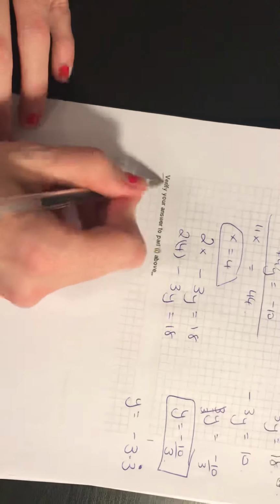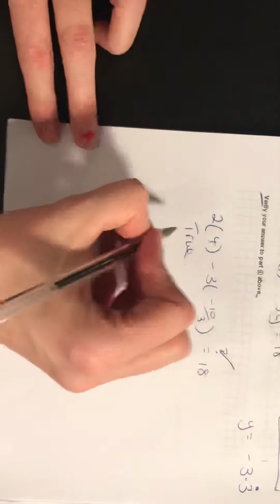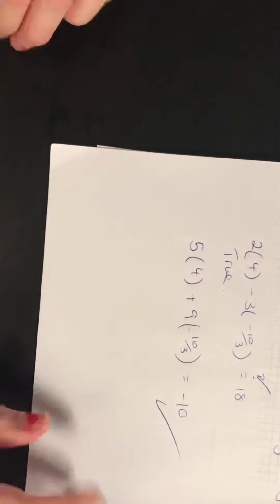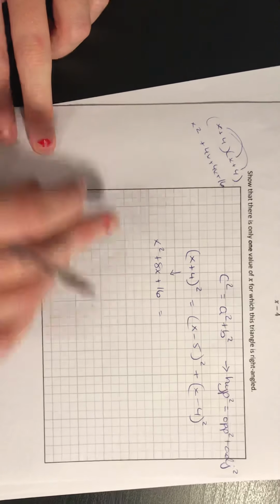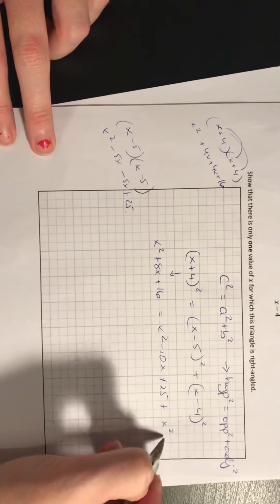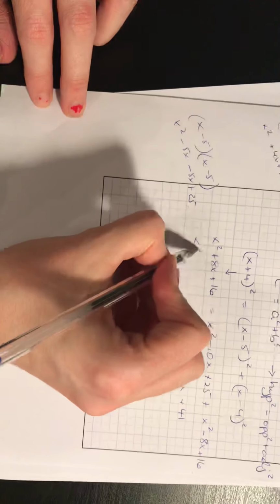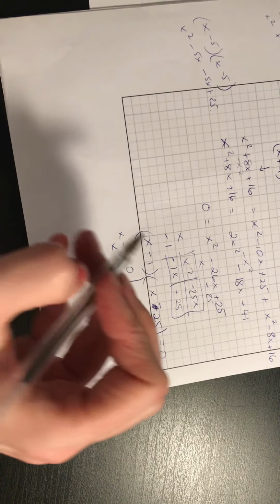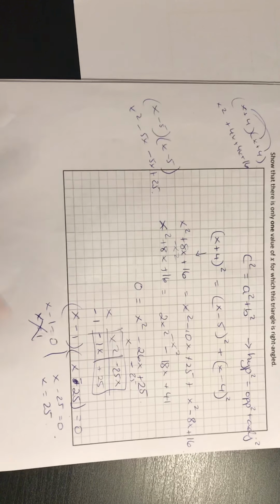2020 Xmas test solutions 3rd yr hl part (vi)